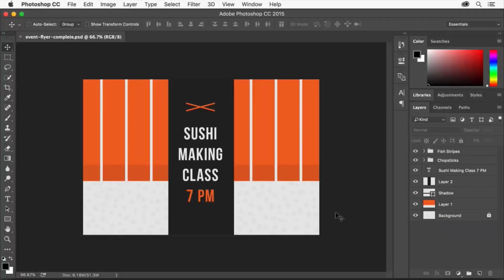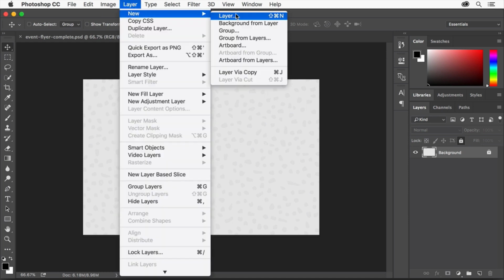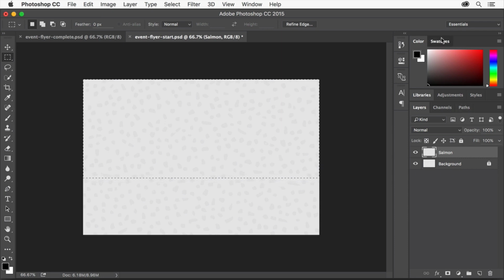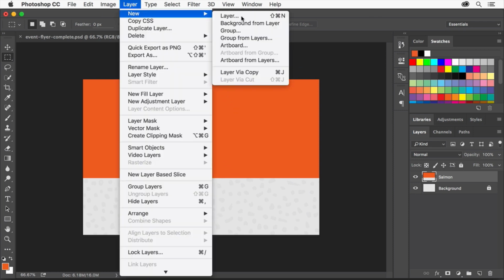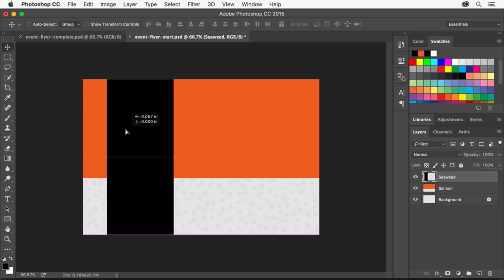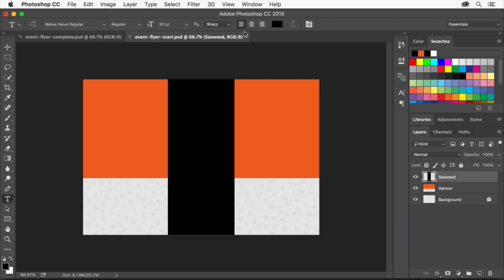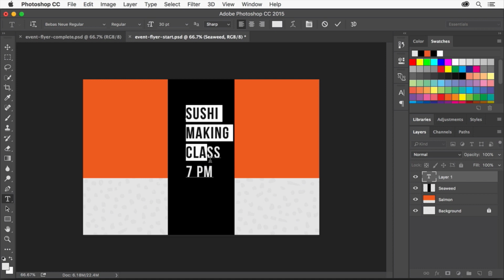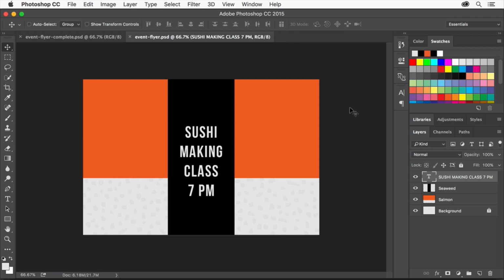Flyer Design in Photoshop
Learn how to make a flyer in Photoshop with layers, selections, and text. Use these skills to make a flyer for your own event or anytime you're creating a design in Photoshop.